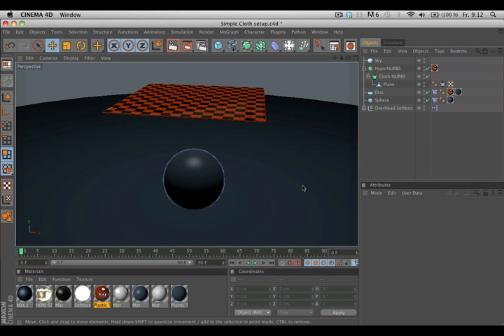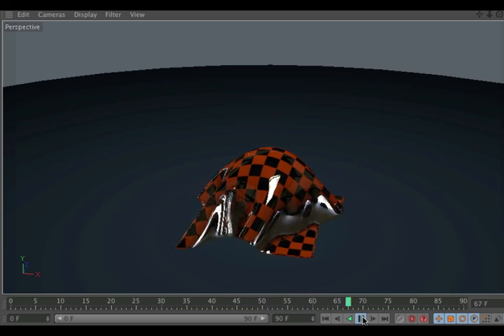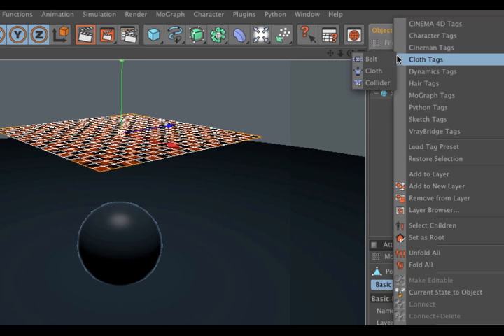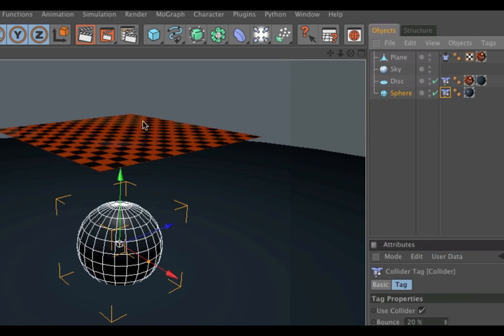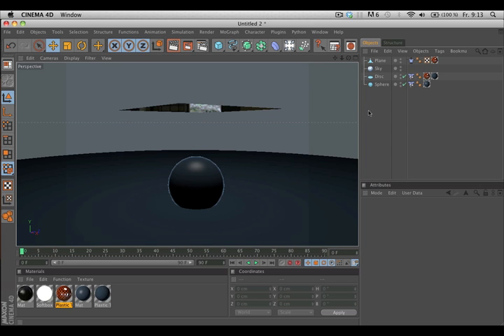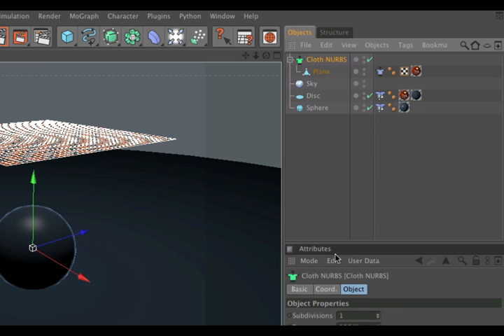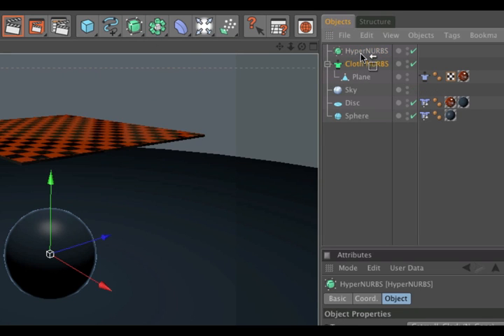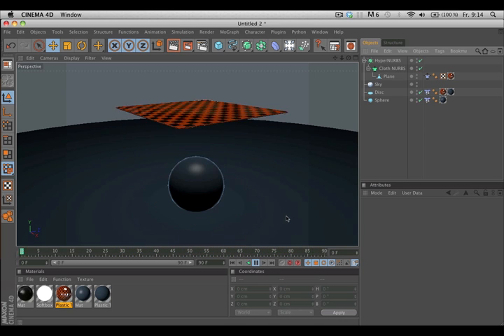Tip - 71: Simple Cloth Setup in Cinema 4D Studio R12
Find out how to quickly add dynamic cloth that interacts with objects in your scene.